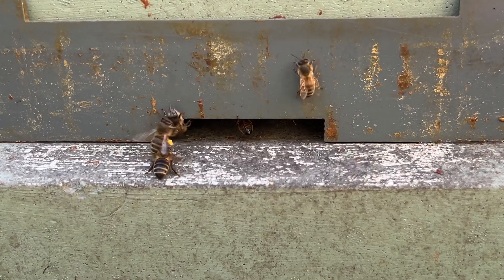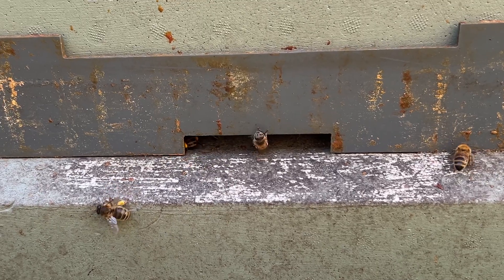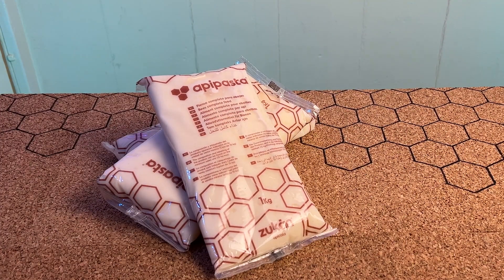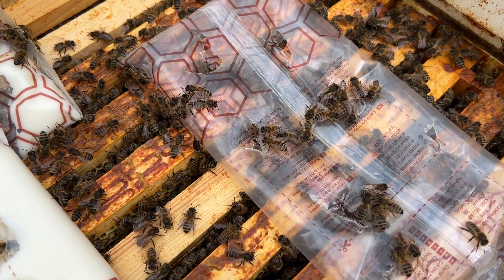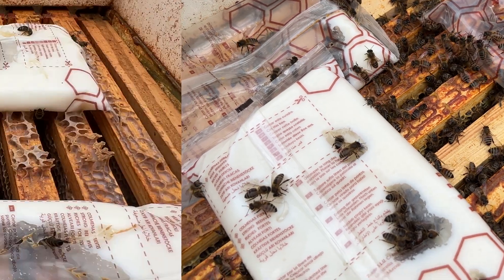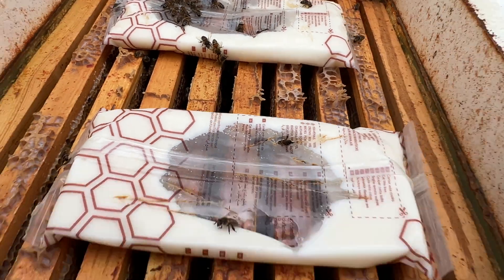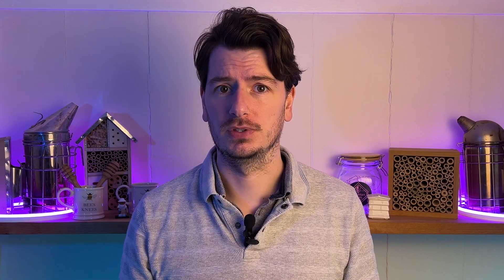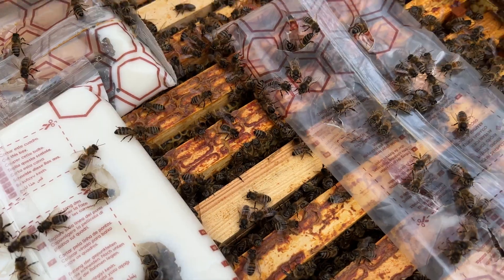Feeding bees & what’s happening in February/March with the beehive.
What’s happening in the beehive in February. Food stores and bee clusters, the Queen is starting to lay and the colonies will start to build up for spring. Food is a must if you are feeding, some of our other hives have still got plenty of honey stores and don’t need help, but it all depends on the hive and bee. By giving food to the bees at this time will let them have the choice to take it if they need it.

Please follow @berintanbees for more.